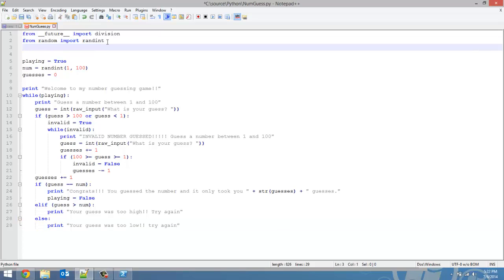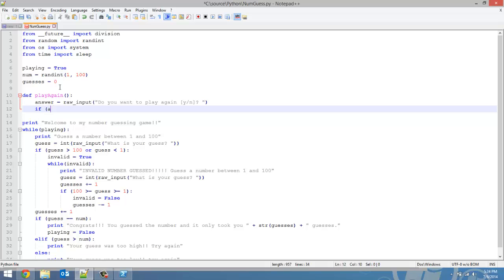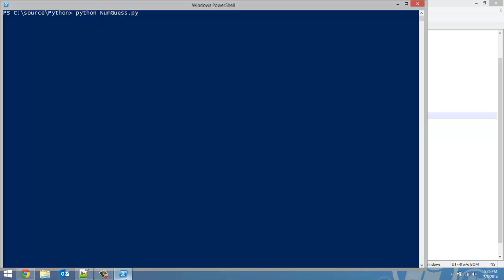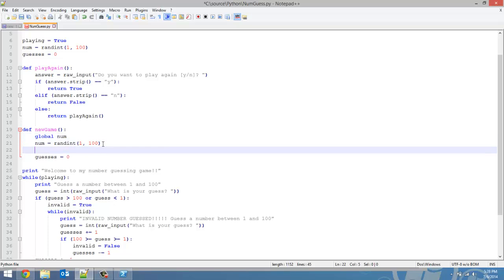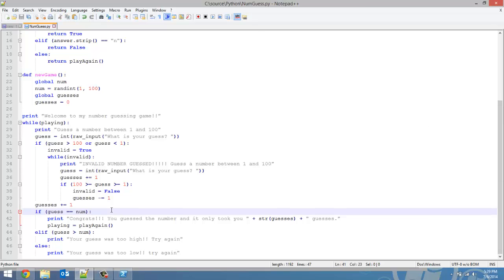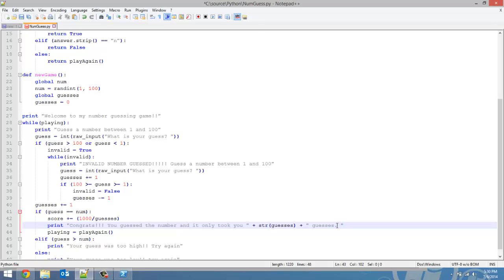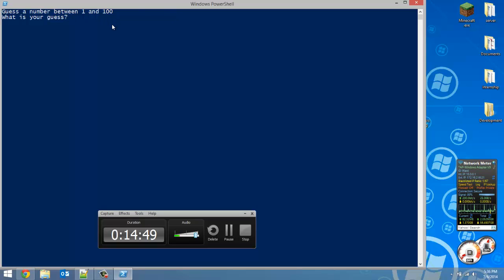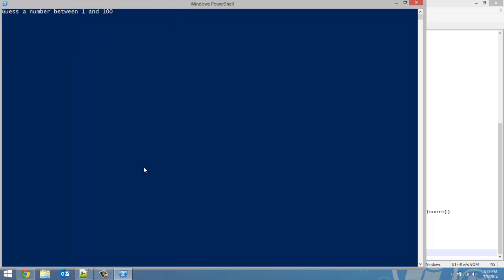Adding to Guessing Game - Python: Tutorial 13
In this tutorial we add to the number guessing game we started in tutorial 12 in this series. We add score keeping and the ability to play multiple games. I also show you how to clear the screen and sleep your program in order to make the game look better.